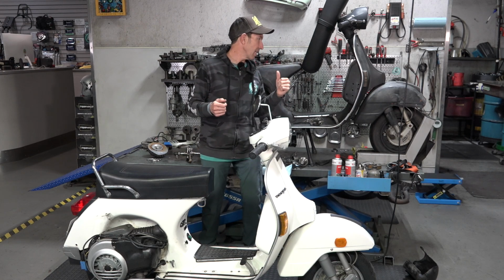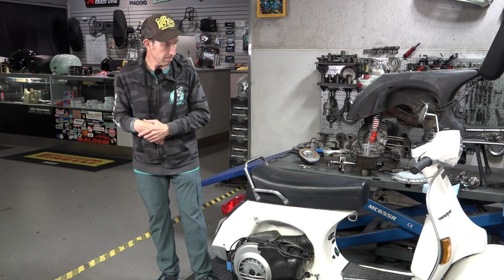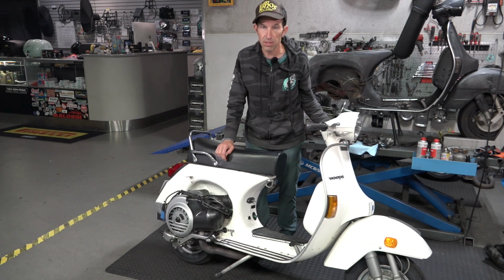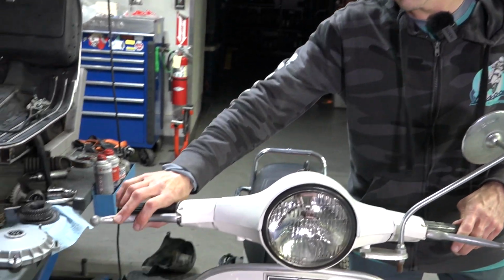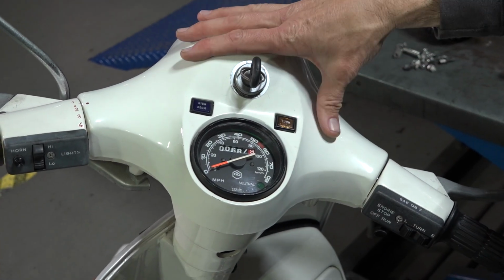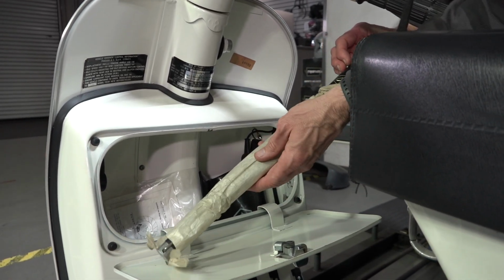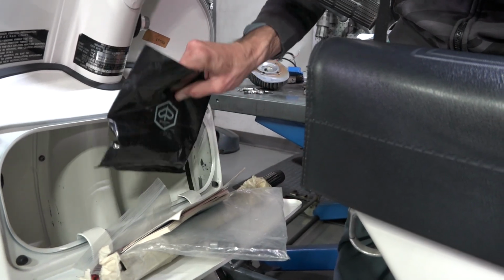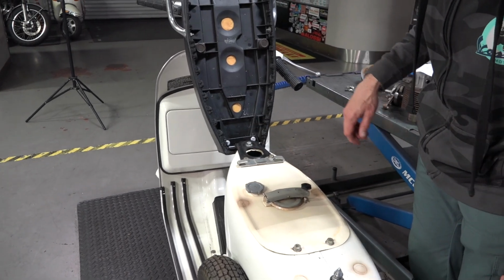Robot Shares a Clean Original 1979 Vespa P200E